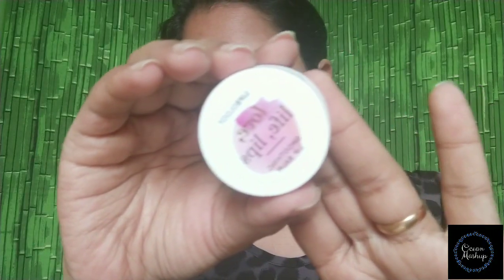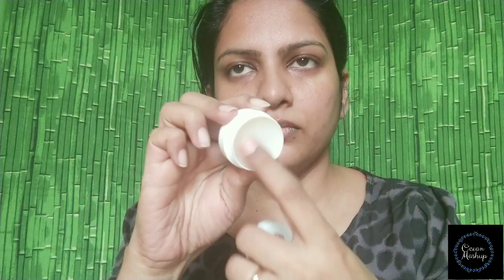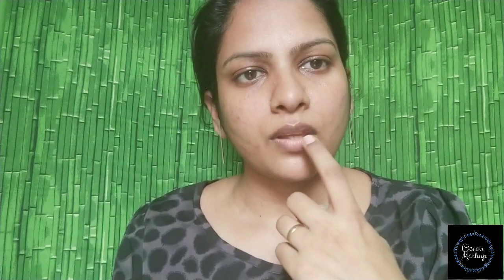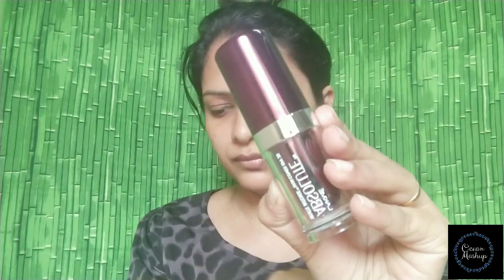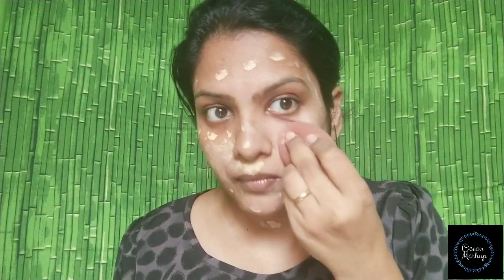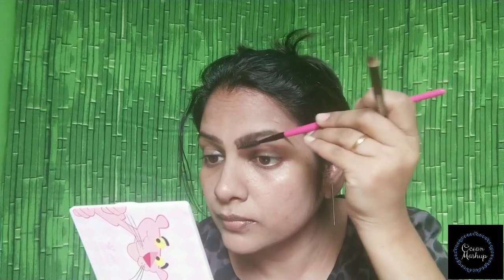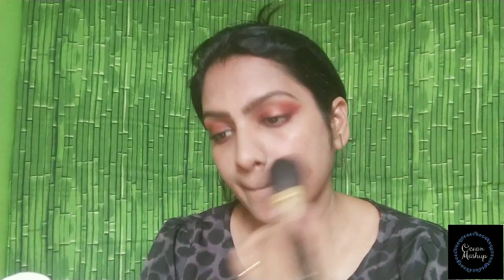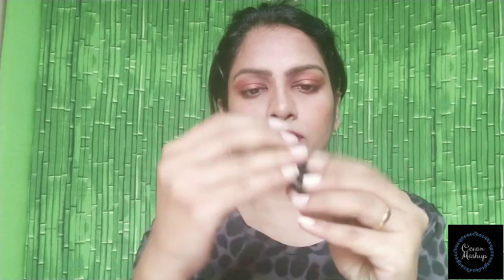New Year party makeup look | Malayalam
Hellooo  friends..
Welcome to Ocean Mashup.
products used:
Loreal Paris hydra fresh genius multi active essence cream
mark and Spenser lipbalm
lakme absolute foundation-03
lakme absolute perfect radiance compact pdr -01
la girl pro conceal-beaitiful bronze
rimmel london-
swiss beauty-04
miniso lipliner-01 red
nykaa mini lipstick-scarlet siren-29M

 Hope u liked the video
Thankyou for ur support and being a part  of my family Ocean Mashup…..
Kindly do not use any content or photos of the channel without permission
Thank you for tuning into my channel……
Love
OCEAN MASHUP